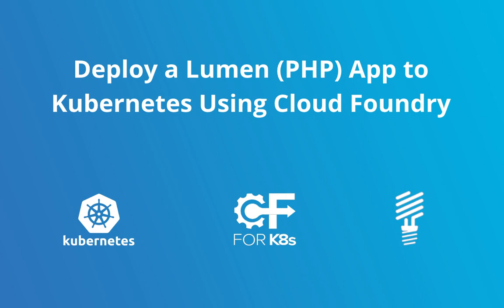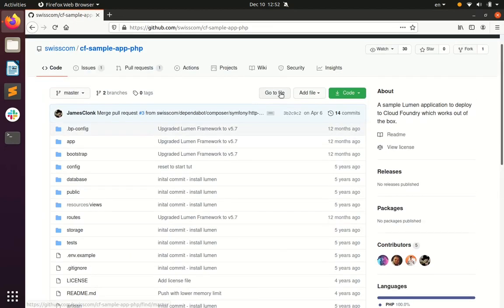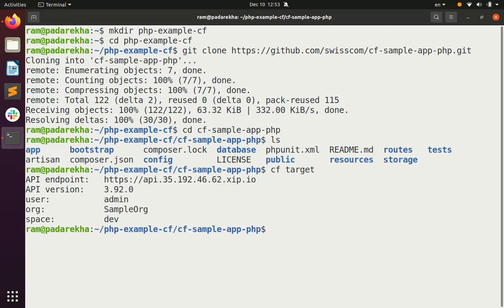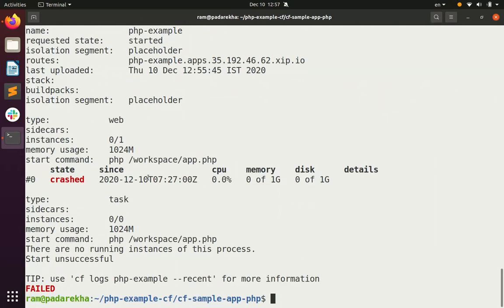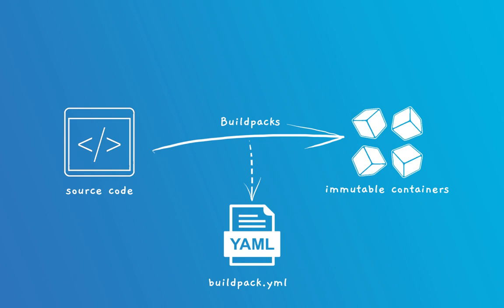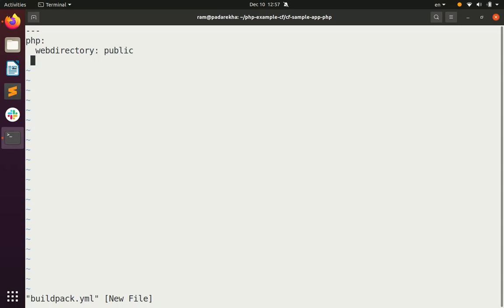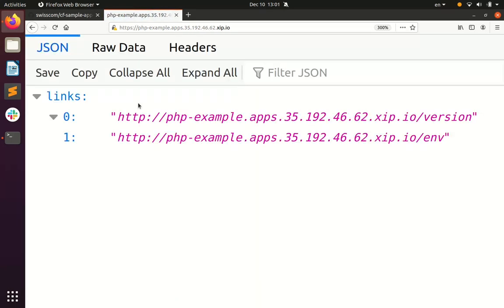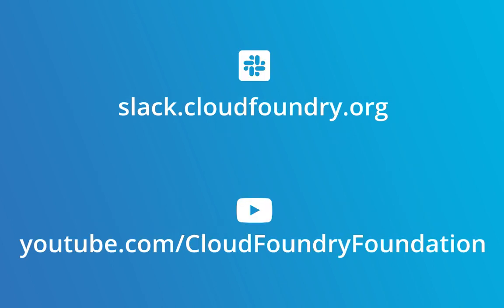Easily Deploy PHP Applications to Kubernetes With Cloud Foundry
Simplify the deployment of PHP applications to Kubernetes clusters by using Cloud Foundry. In this tutorial, learn how to deploy a Lumen application that also uses composer for dependency management.

This tutorial assumes that you have already installed CF-for-K8s, the wrapper that provides the Cloud Foundry experience for your developers.

CF-for-k8s is an open-source community-driven effort enabled by the Cloud Foundry Foundation.